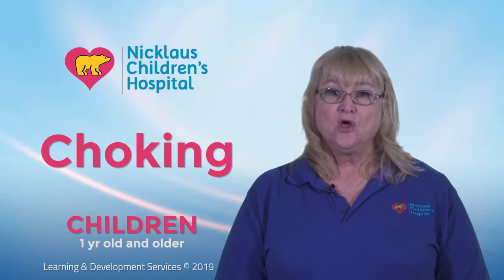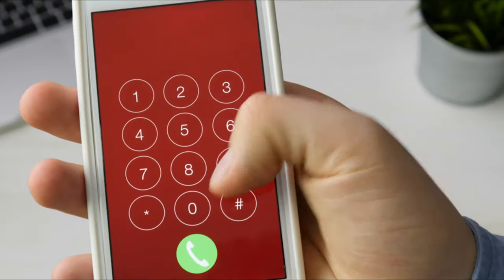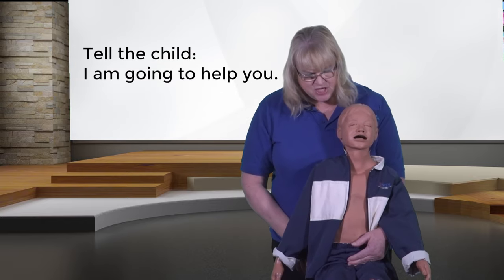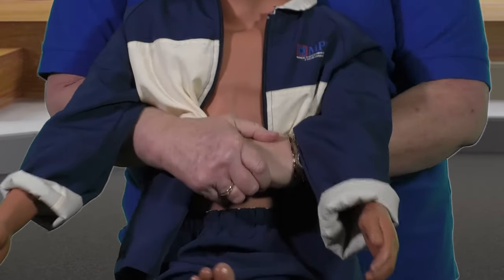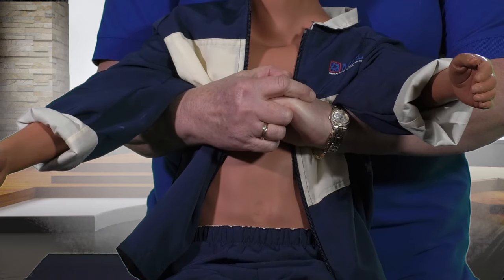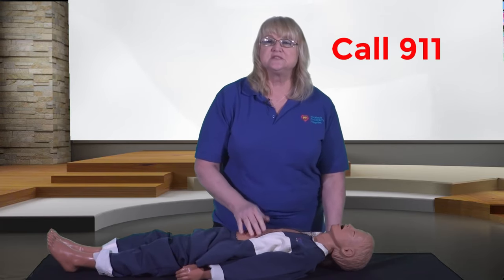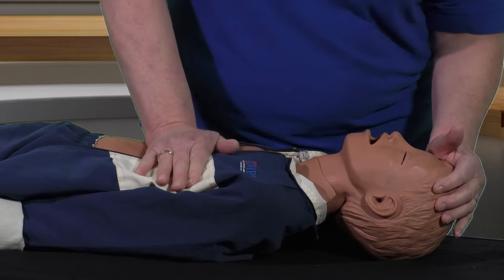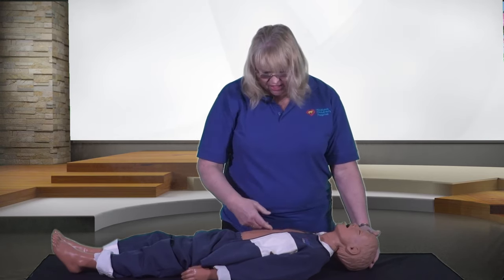First Aid for a Child Choking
Do you know what to do if a child is choking?
In this video by Linda Nylander-Housholder, APRN will  demonstrate how to identify signs of choking and how to help a child who is choking (ages 1 year old to puberty).
Performing first aid for choking and CPR can keep them alive until Emergency Medical Services (911) arrives.

This Nicklaus Children’s Hospital video follows current CPR guidelines from the American Heart Association

Captions available.